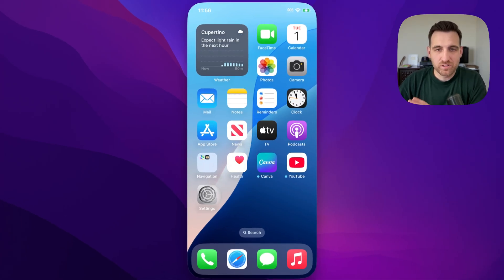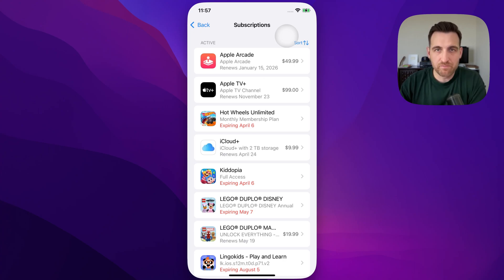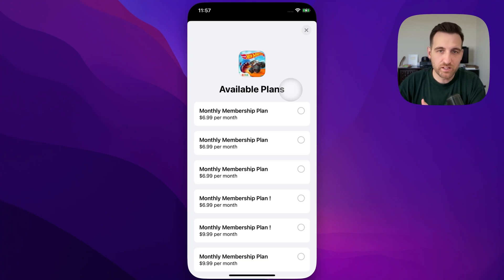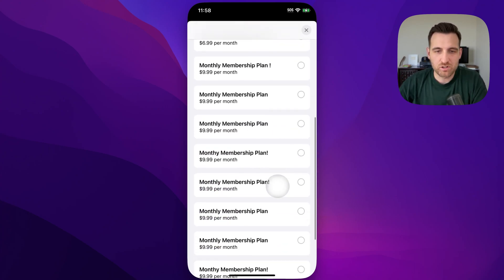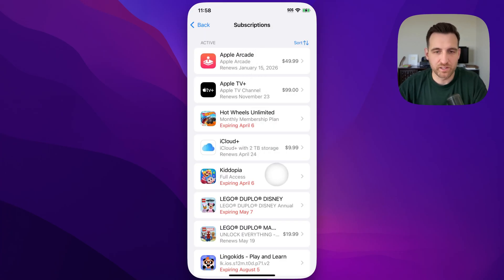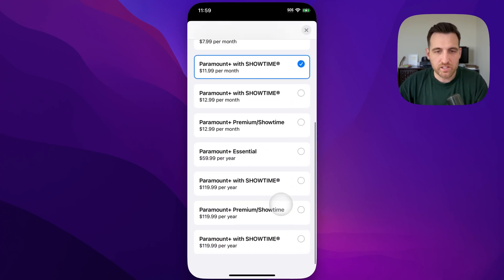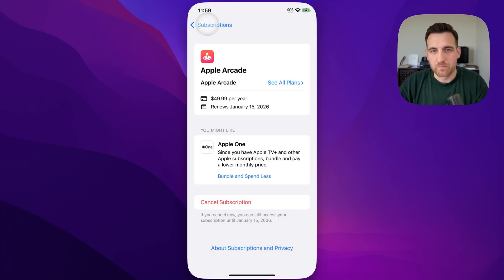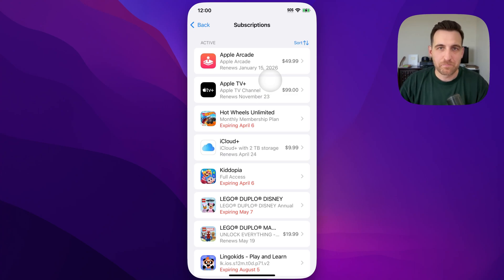iPhone’s Secret Menu Gives App Subscription Discounts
Your iPhone has a hidden menu that can save hundreds of dollars by switching to discounted app subscriptions in your iPhone settings!

Convert HEIC to JPG with this iOS Shortcut!